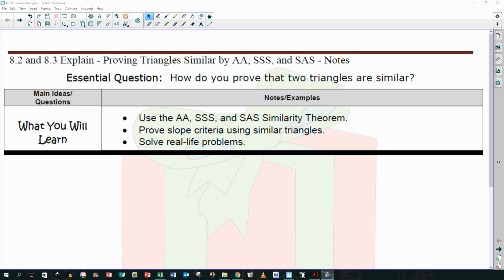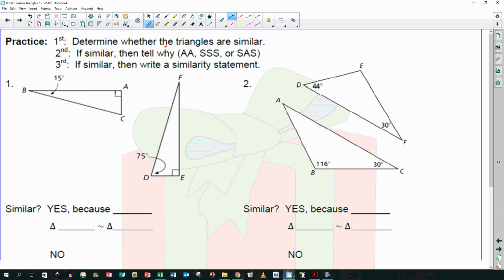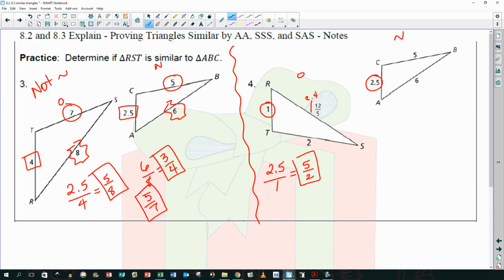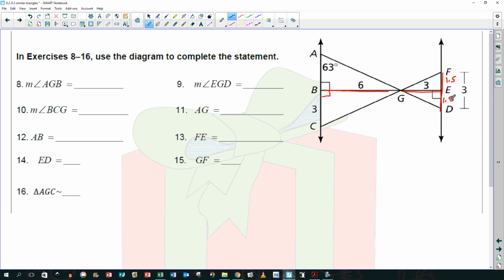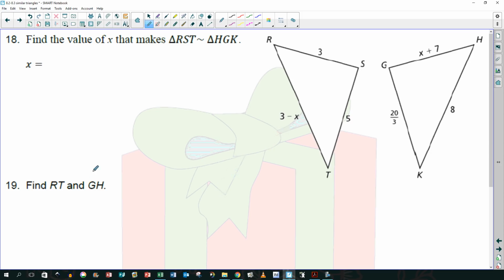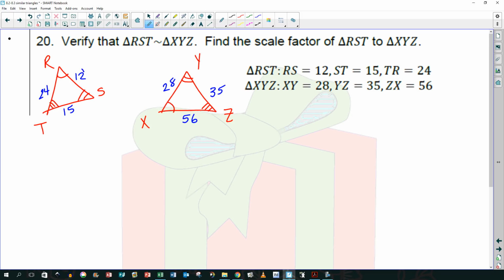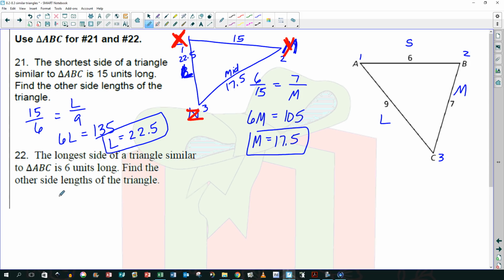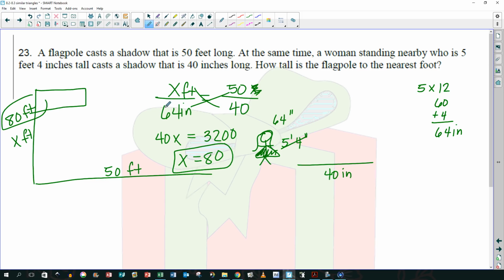8.2 & 8.3 proving triangles similar